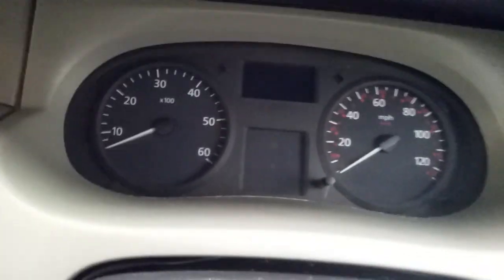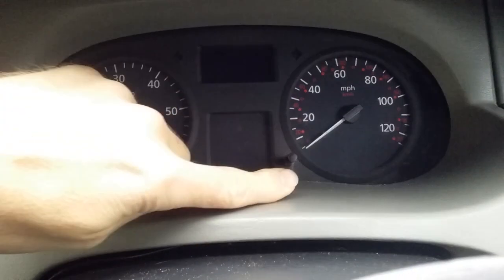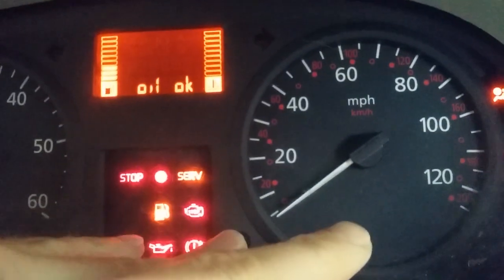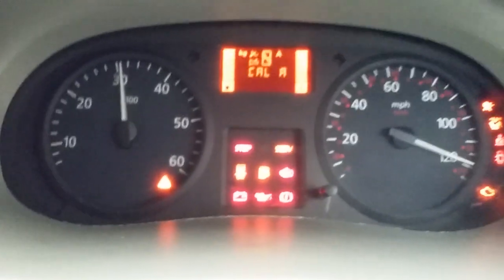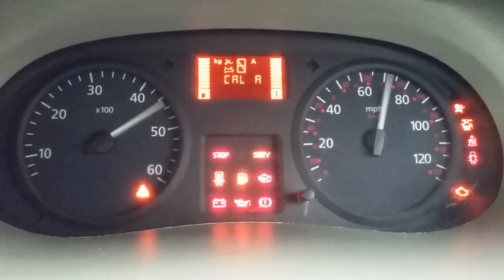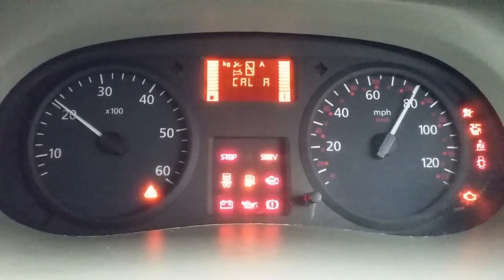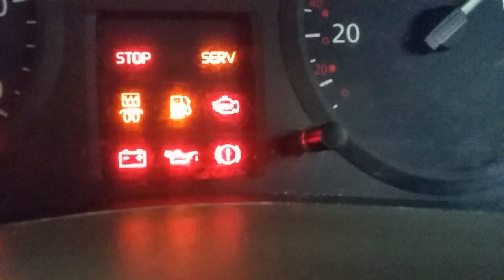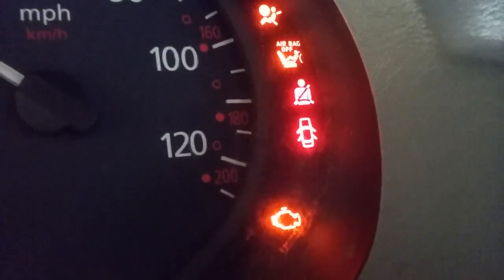Viraro Trafic Primastar Instrument Panel Self Test Calibration Hidden Menu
Viraro Trafic Primastar Instrument Panel Self Test

I recommend this anti-theft GPS tracking device from Amazon